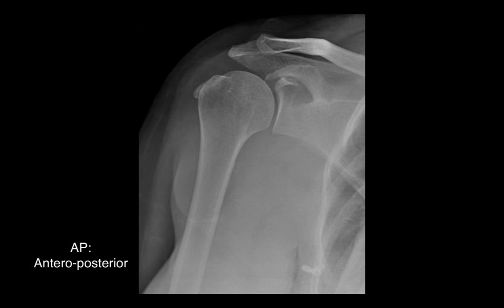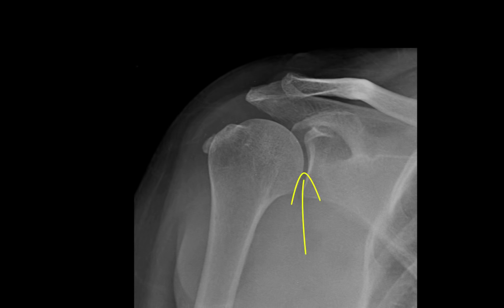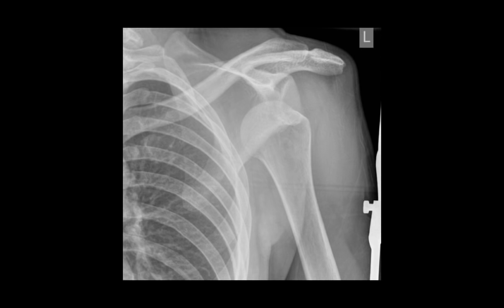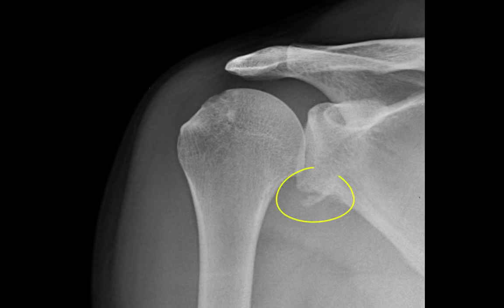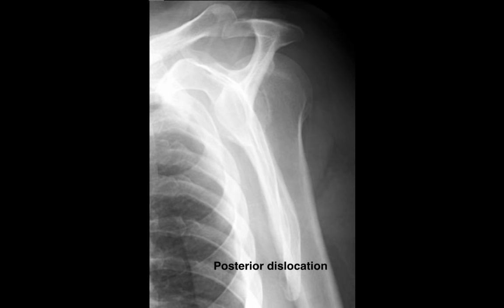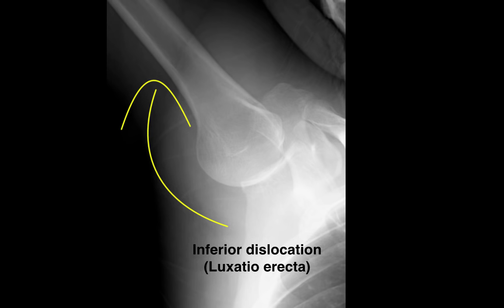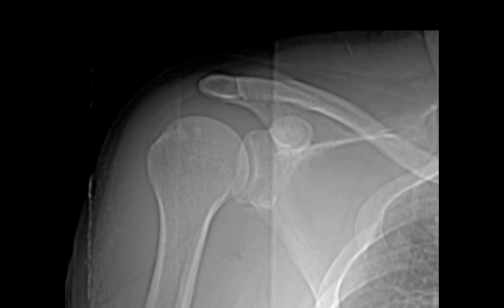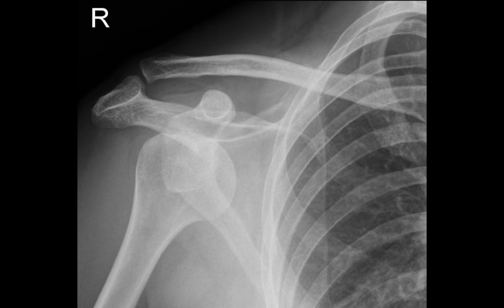Shoulder X-ray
Basic approach to the shoulder x-ray in emergency in less then 10min.
Aimed at medical students, junior residents
Feedback welcomed!